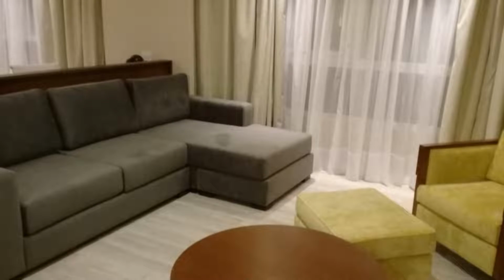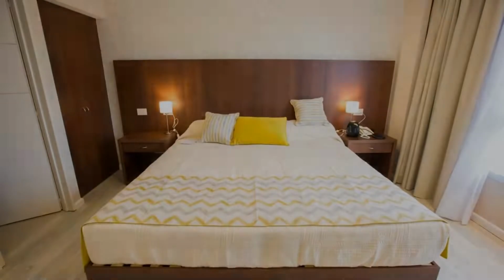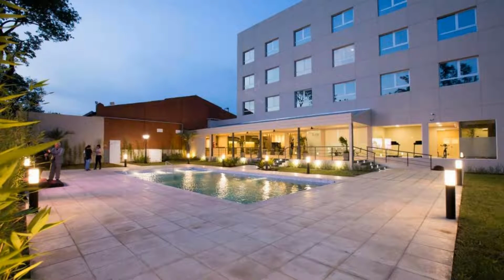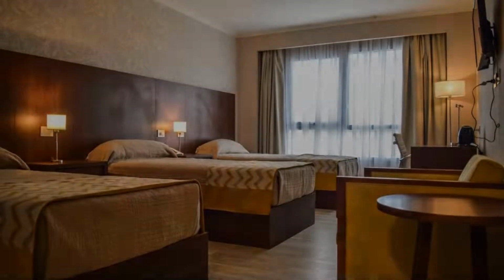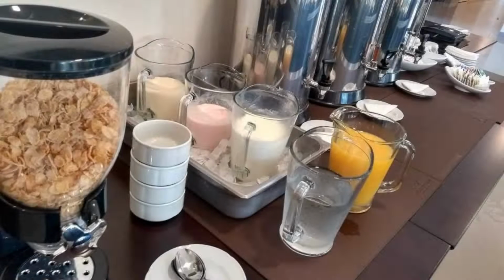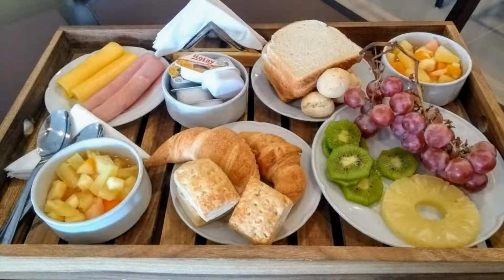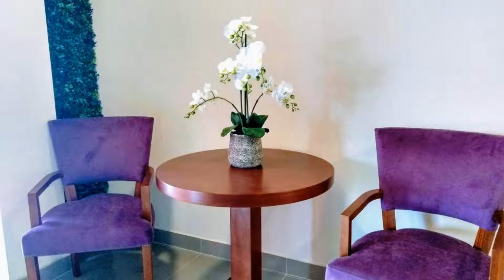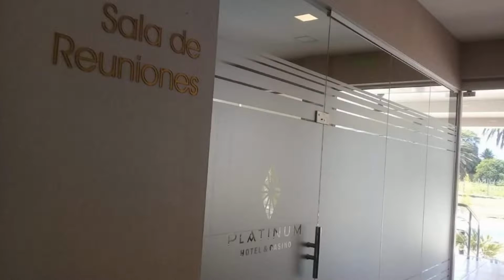Platinum Hotel Casino, Villa Ángela, Argentina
About Property:
You're eligible for a Genius discount at Platinum Hotel Casino! To save at this property, all you have to do is sign in.
Platinum Hotel Casino has a restaurant, outdoor swimming pool, a fitness centre and bar in Villa Ángela. Each accommodation at the 4-star hotel has pool views, and guests can enjoy access to a shared lounge and to a garden. The accommodation offers a 24-hour front desk, room service and organising tours for g...
Property Type: Hotel
Address: Juan B justo y Saenz Peña, 3540 Villa Ángela, Argentina
Searching For
1. Platinum Hotel Casino - Villa Ángela - Argentina
2. Platinum Hotel Casino - Villa Ángela - Argentina Address
3. Platinum Hotel Casino - Villa Ángela - Argentina Rooms
4. Platinum Hotel Casino - Villa Ángela - Argentina Amenities
5. Platinum Hotel Casino - Villa Ángela - Argentina Offers and Deals
Audio Credit:
Track Title: Blank Slate
Artist: VYEN